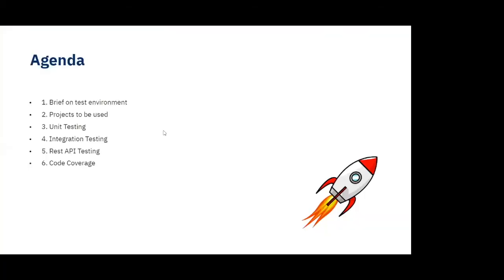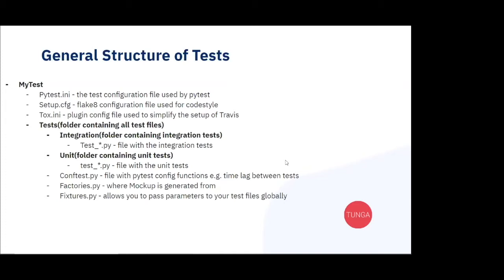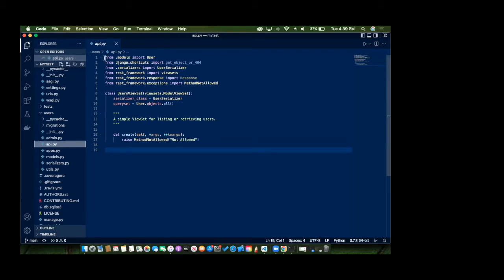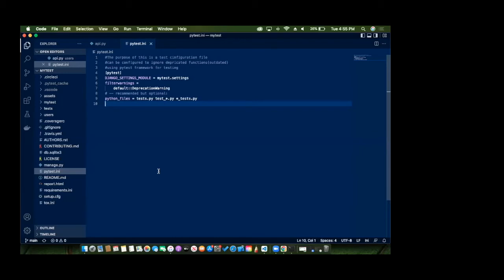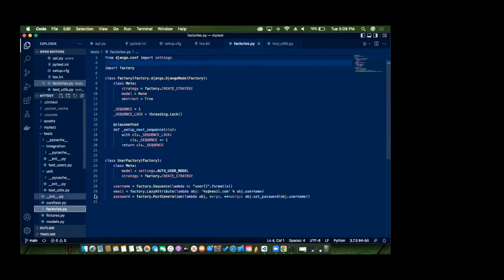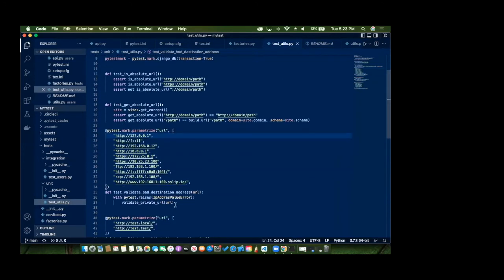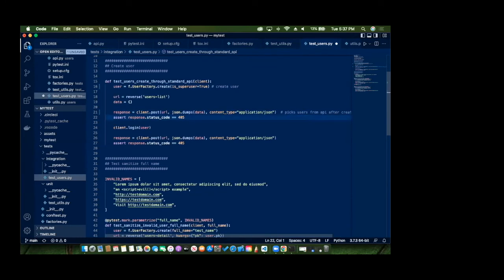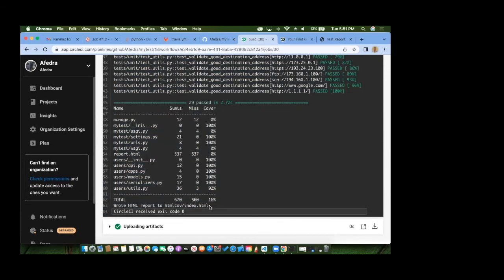DAY 2 - Software Testing Bootcamp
From 25th - 29th April, we hosted a 5-day bootcamp to train and equip participants with Software Testing skill which is very much a relevant skill to have in our daily evolving world of technology. The event was facilitated by our own Daniel (UG) and Oghomwen (NG) with co-moderators Bami (NG) and Pearl (UG).